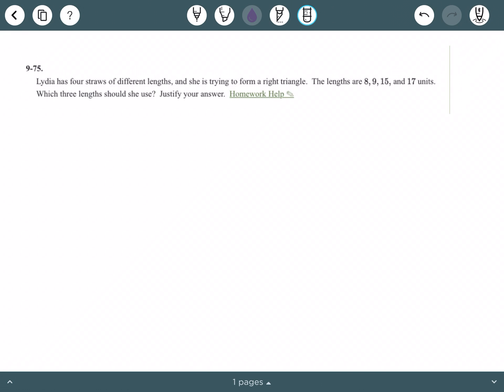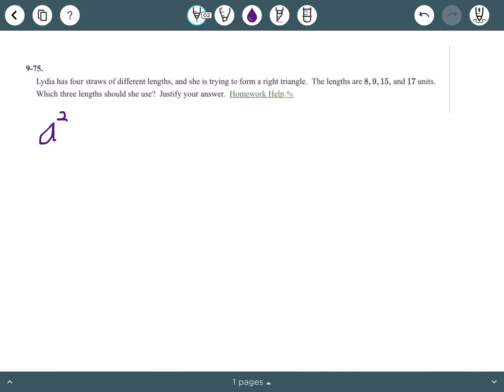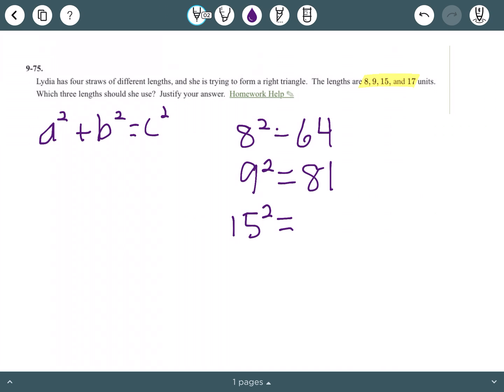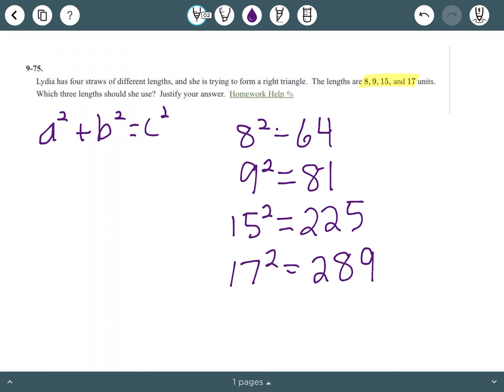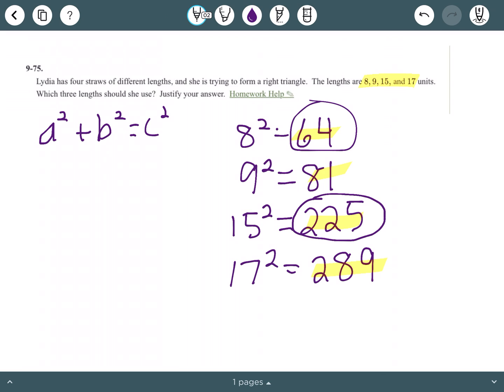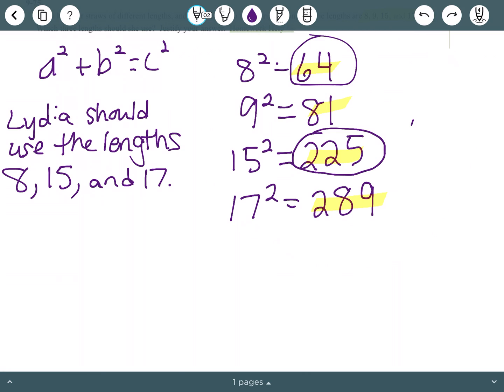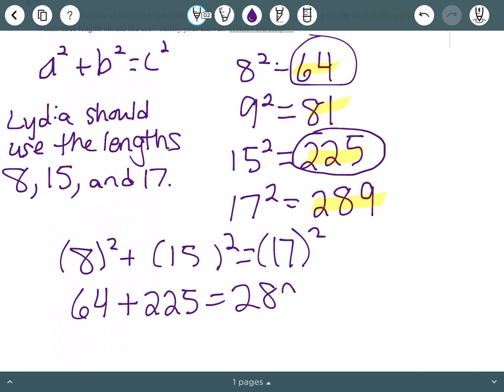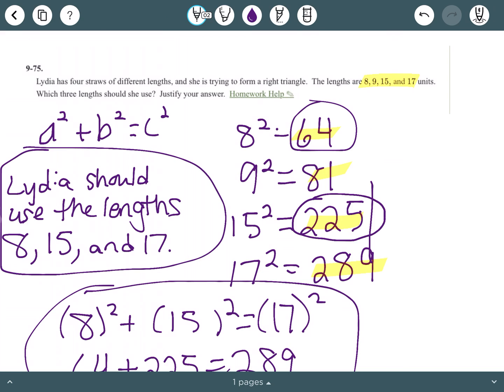CPM Math 8 Problem 9-75